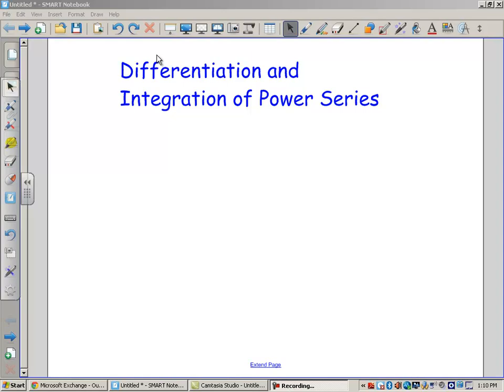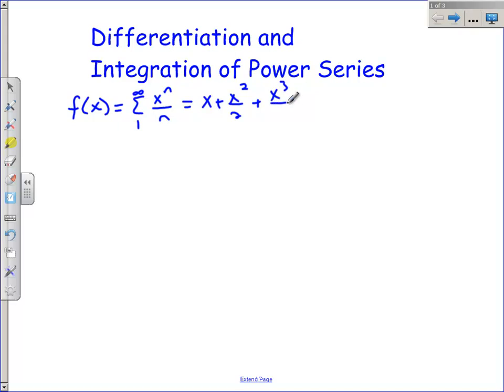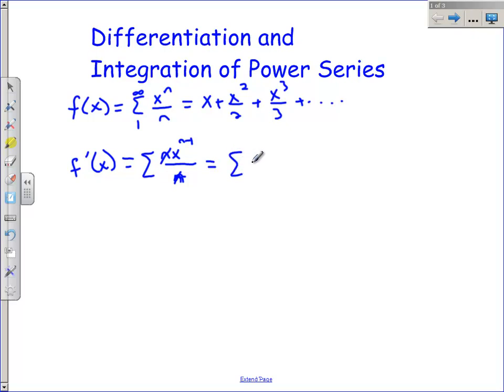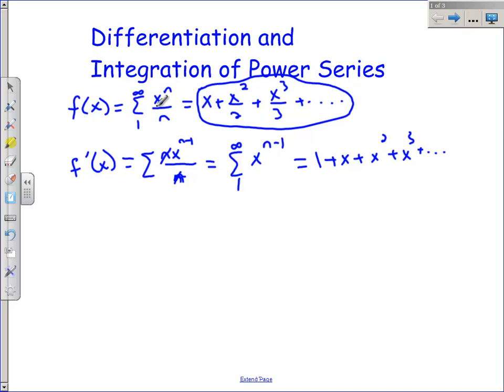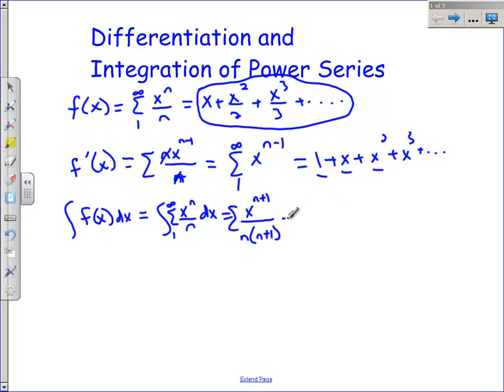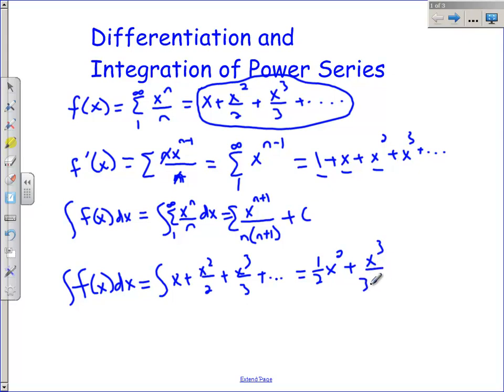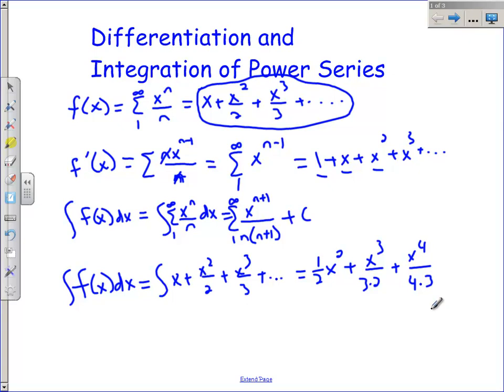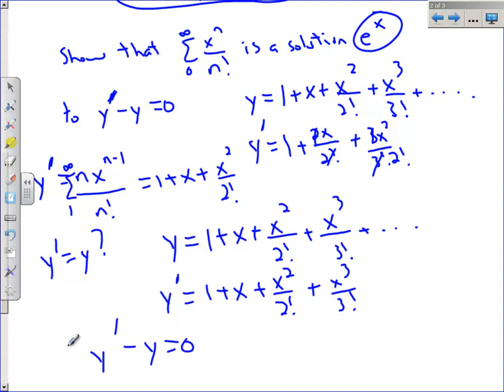BC Calc Operations on Power Series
Differentiation and Integration of Power Series